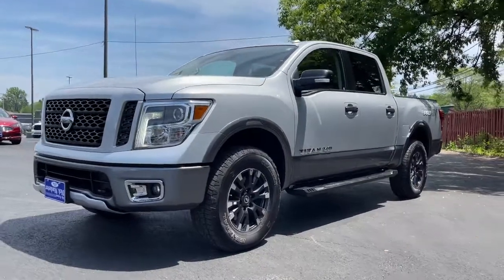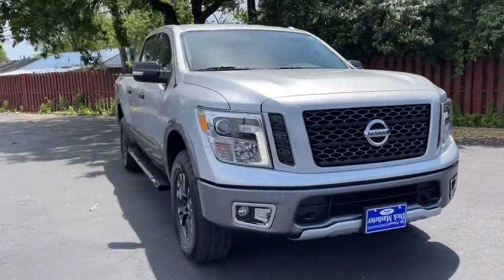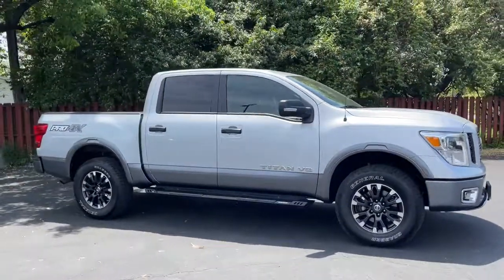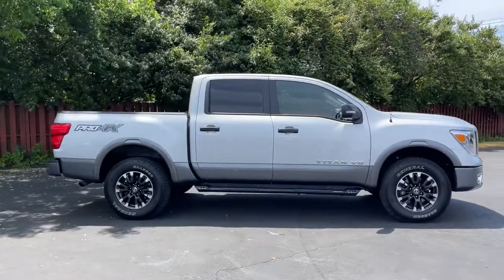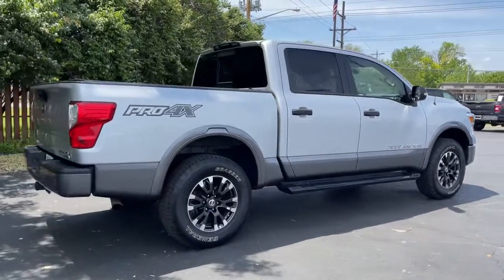2019 Nissan Titan Columbus, Reynoldsburg, Westerville, Dayton, Springfield, OH 25510A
Brilliant Silver Metallic Used 2019 Nissan Titan available in Columbus, Ohio at Dick Masheter Ford. Servicing the Reynoldsburg, Westerville, Dayton, Springfield, OH area.
Used:
New:
2019 Nissan Titan PRO-4X - Stock#: 25510A - VIN#: 1N6AA1E50KN504417

Brilliant Silver Metallic 2019 Nissan Titan Clean CARFAX. CARFAX One-Owner. PRO-4X 4WD 7-Speed Automatic 5.6L V8 4WD, 4-Way Power Assist Seat, Auto-Dimming Outside Mirrors, Auto-Dimming Rear-View Mirror, Heated Power Tilt/Telescopic Steering Wheel, Leather Seat Trim, Memory Driver Seat w/Auto Entry/Exit Feature, Navigation System, Nissan Navigation System, NissanConnect Services Powered By SiriusXM, PRO-4X Convenience Package, Remote Engine Start on Key Fob, Universal Garage Door Opener.Recent Arrival! Odometer is 3529 miles below market average!